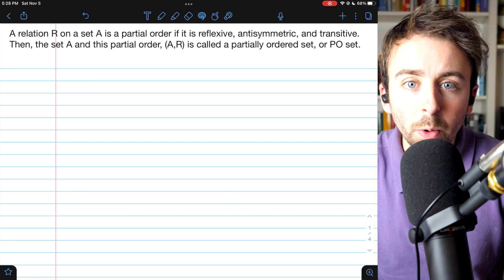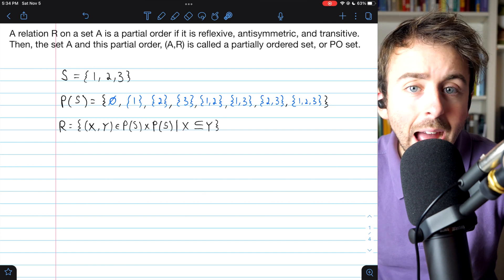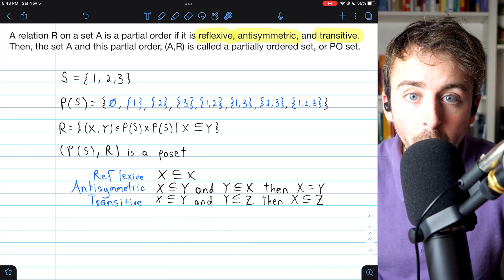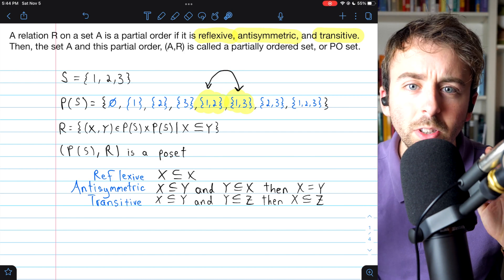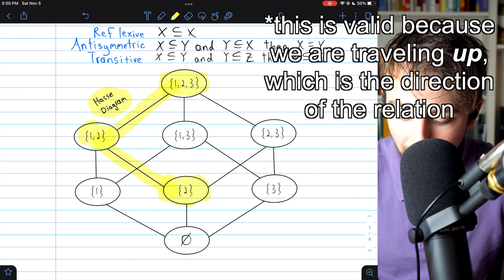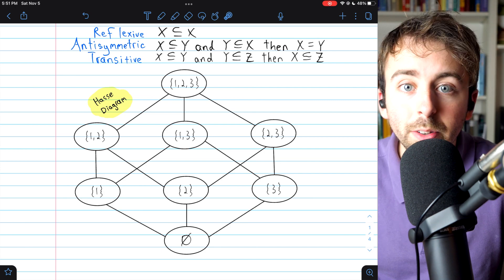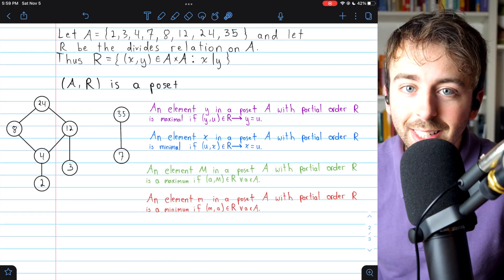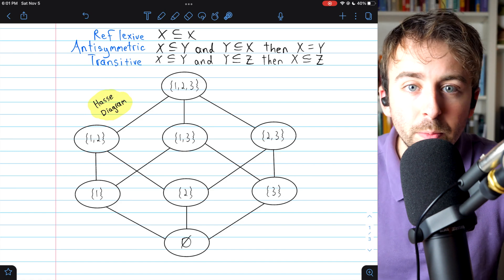Partially Ordered Sets and Hasse Diagrams | Discrete Math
We cover posets (partially ordered sets) and Hasse diagrams that represent them. We'll see examples of sets with partial orders on them, beginning with a power set and the subset relation. Partial orders are reflexive, transitive, and antisymmetric, which we discuss with examples. We also cover the construction of Hasse diagrams, as well as minimal, maximal, minimum, and maximum elements of a partially ordered set.